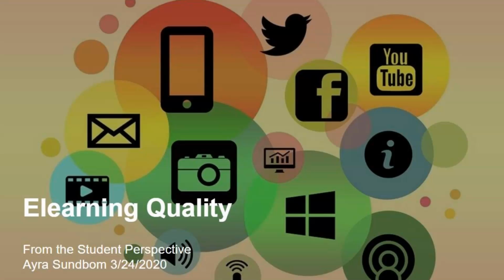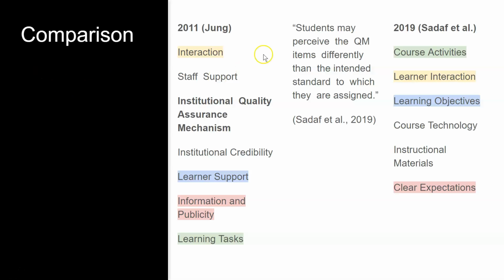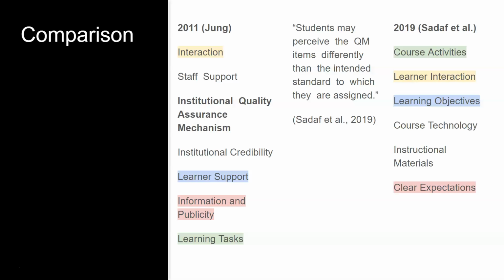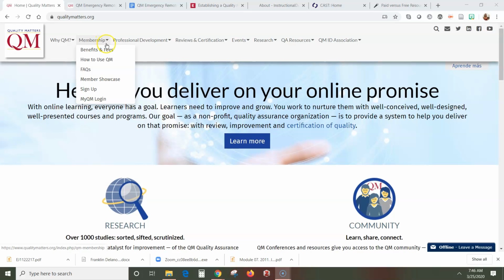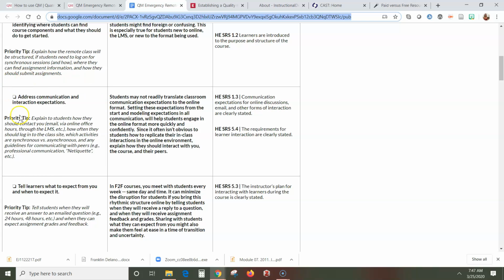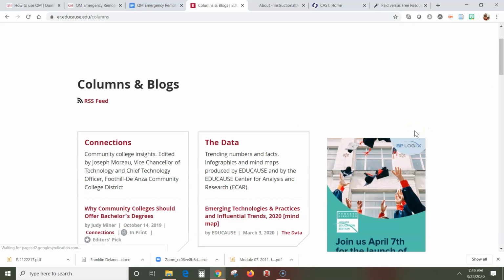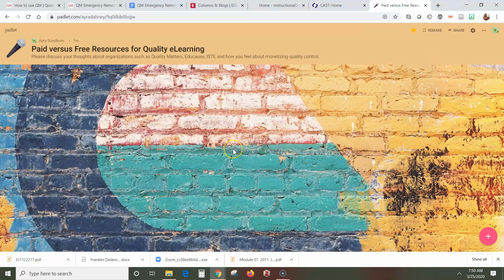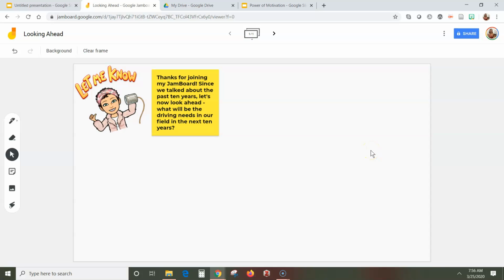Quality in Online Education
Activity 1: Check out

Activity 3: Jam Board about the future of EdTech